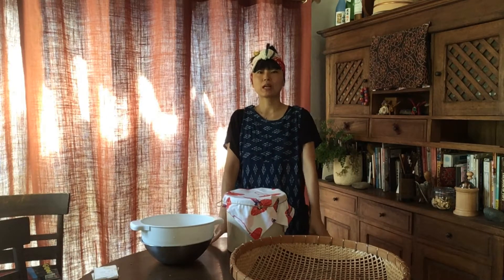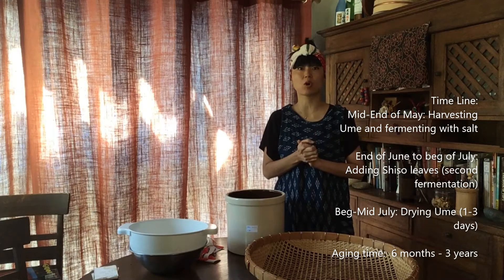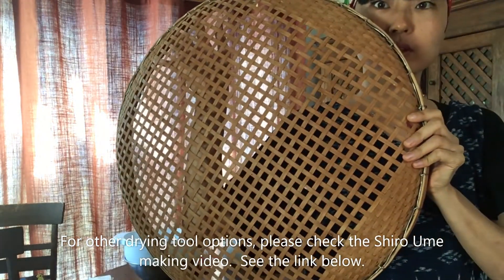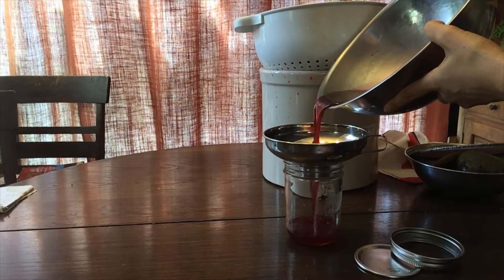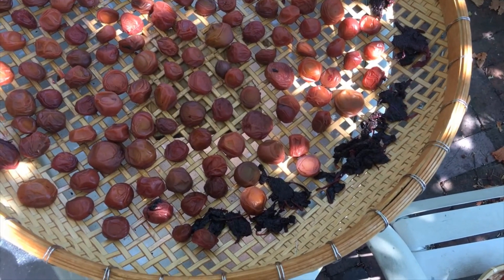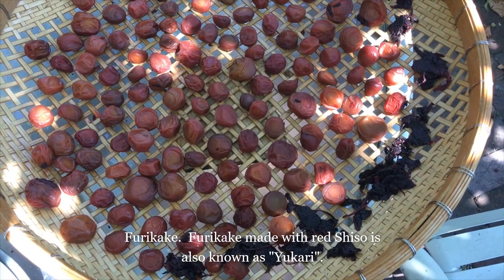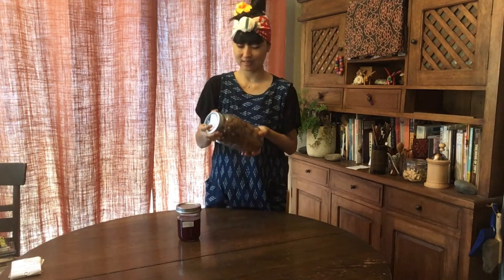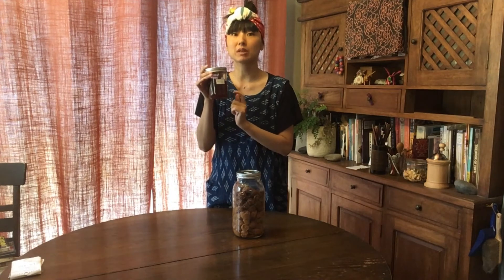How to make Umeboshi - Step by Step Complete Guide 【3of 3】Holistic Life in California カリフォルニアで梅干し作り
Complete guide to make Umeboshi 3rd stage of 3.
Umeboshi is a Japanese super food and one of the best alkaline-forming and anti-oxidant food.
This is a complete guide to explain all the details that you need to know to have a successful Umeboshi Making with Ume plum or half-ripe regular plum with or without red Shiso leaves.

This video shows you the last drying and storing processes of Umeboshi making.

I am showing other options of drying tool at 1:55 in this video.

If you would like to buy amazing Umeboshi in USA, Please go to Mume Farm Etsy site

Food as Medicine,